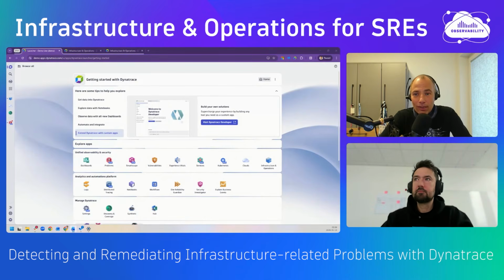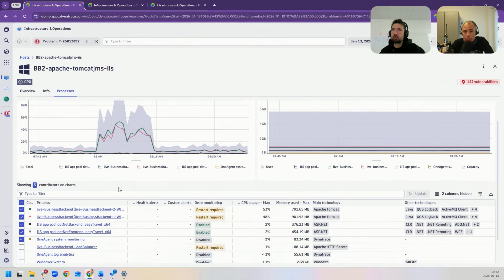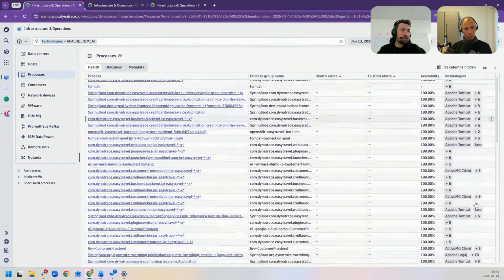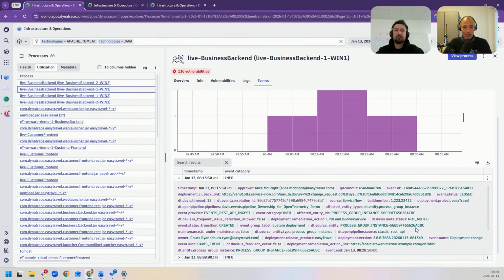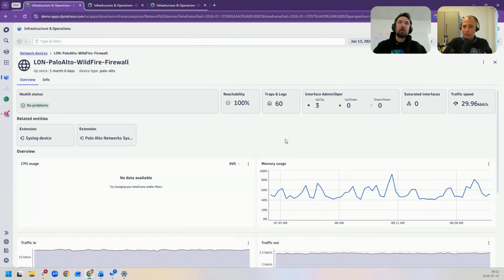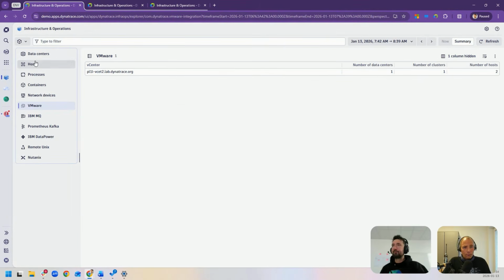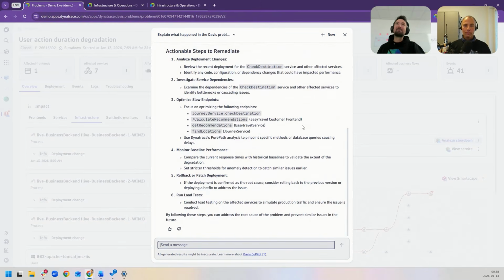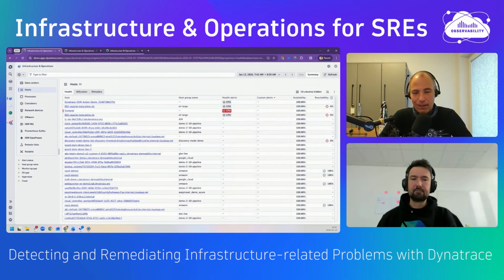Infrastructure and Operations for SREs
Explore how Site Reliability Engineers (SREs), IT Operations, and infrastructure teams can leverage Dynatrace’s Infrastructure and Operations App to quickly detect, analyze, and remediate infrastructure-related issues.

Join Andreas and Michal as they walk through real-world use cases, including:
- How to start your day with the Problems App
- Investigating CPU saturation and deployment changes
- Using contribution charts for root cause analysis
- Exploring new features like process lists, container views, and network device monitoring
- Leveraging AI-powered problem explanations and troubleshooting guides

Whether you manage hosts, containers, or network devices, this video shows how Dynatrace connects infrastructure observability with application observability for faster resolution and improved resilience.

📖 Chapters 📖
00:00 – Introduction and Overview
00:40 – Why Infrastructure Observability Matters
01:00 – Starting the Day: Problems App
02:00 – Investigating CPU Saturation and Deployment Changes
03:00 – Contribution Charts Explained
05:00 – Deep Dive into Process Details
06:00 – New Feature: Global Process List and Filtering
08:00 – Container Monitoring and Perspectives
10:00 – Network Device Monitoring (Cisco, F5, Palo Alto, etc.)
12:30 – Connecting Problems with Infrastructure Analysis
15:00 – Prioritizing Problems and Upcoming Warning Feature
17:00 – AI-Powered Problem Explanation
20:00 – Troubleshooting Guides and Knowledge Sharing
21:00 – Sneak Peek: Expanded Technology Support
22:00 – Wrap-Up & Key Takeaways